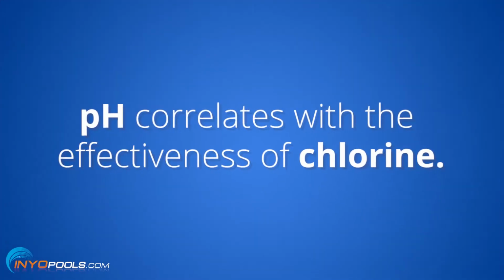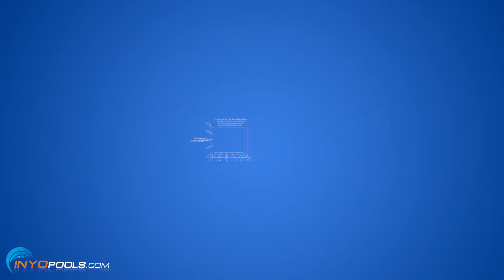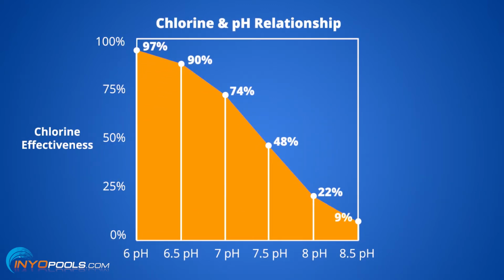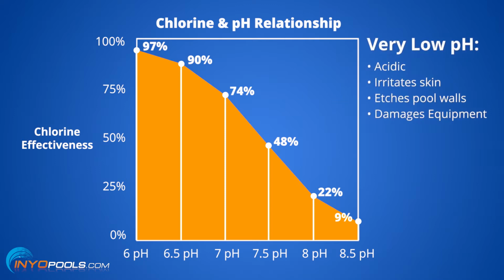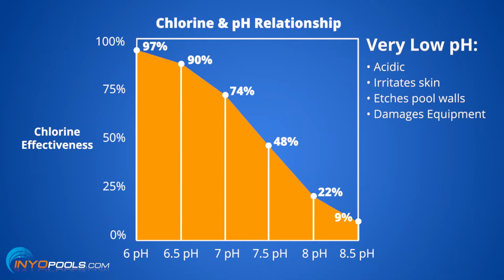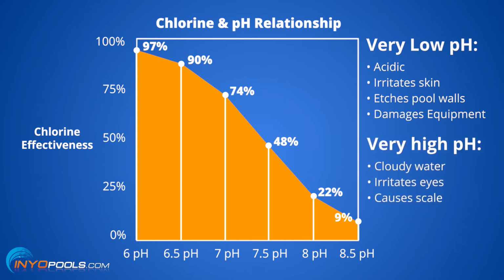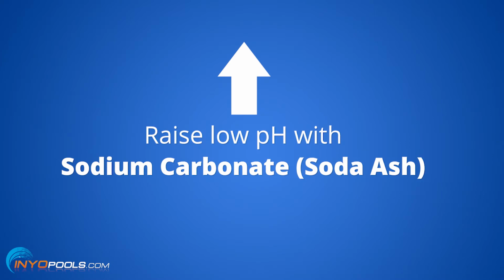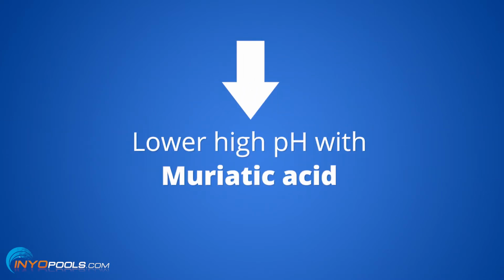What is the relationship between pH and chlorine?